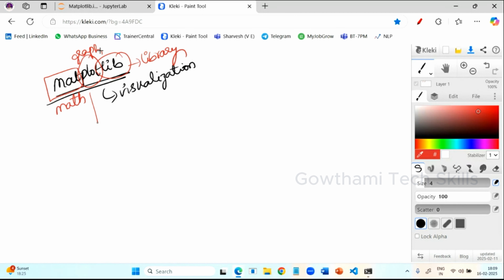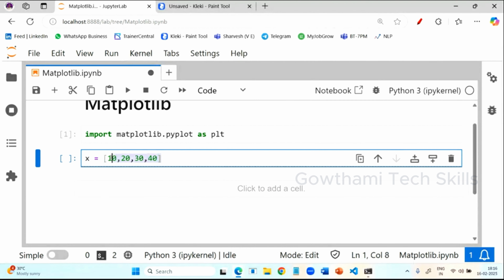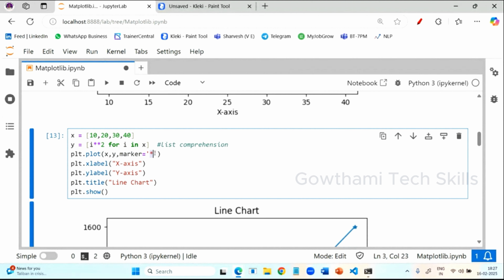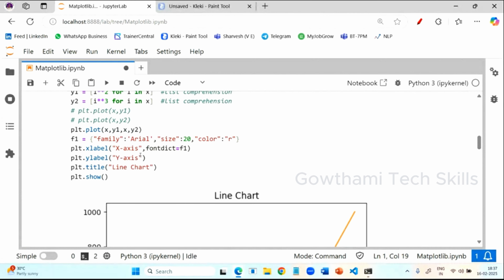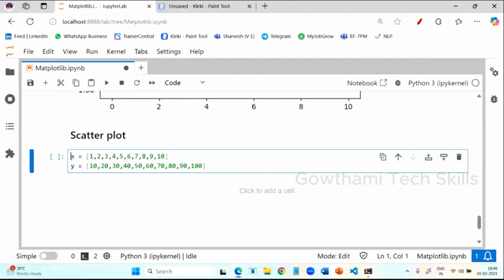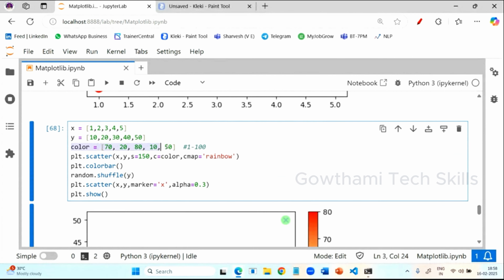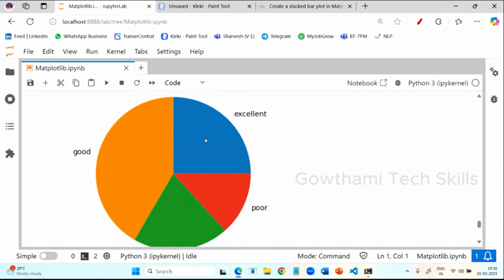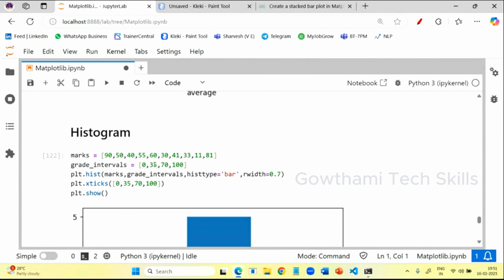Matplotlib Library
In this video, we will learn python library that is matplotlib in detail.